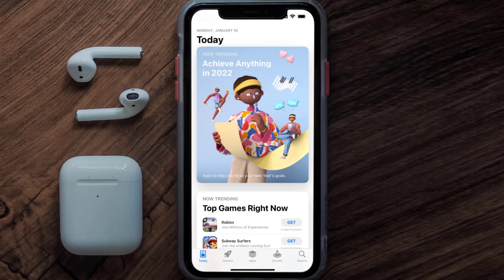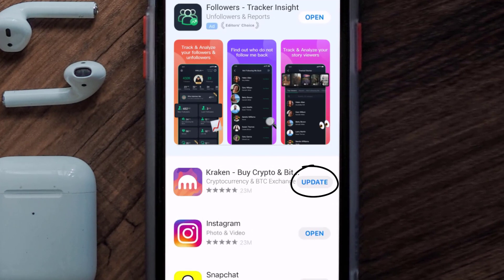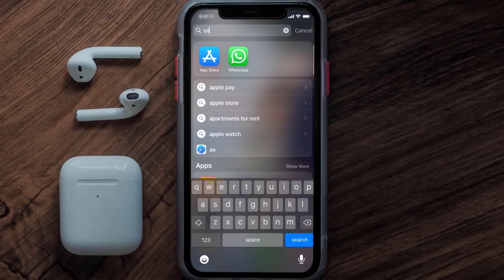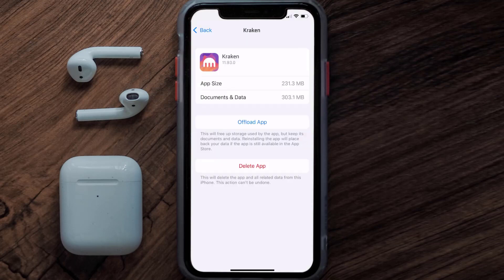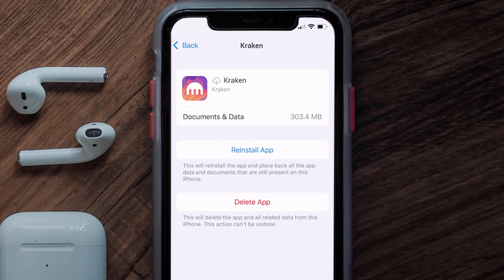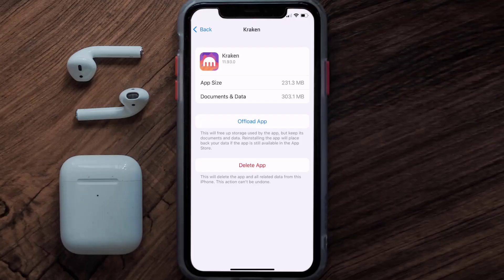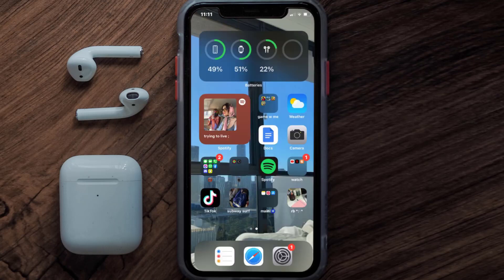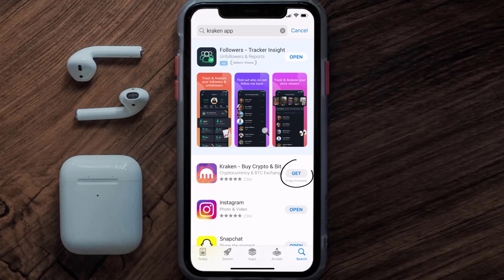Kraken App Not Working: How to Fix Kraken App Not Working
In this video, I'll show you How to Fix Kraken App Not Working. This is the easiest and fastest way to Fix Kraken App Not Working. Make sure you watch until the end of this video to find out How to Fix Kraken App Not Working on iPhone. These methods work on iOS 11 as well as iOS 12, iOS 13, iOS 14, iOS 15 and iOS 16. Hope you enjoy!

Video Parts:
00:00 Intro: How to Fix Kraken App Not Working
00:07 1.Solution: Update Kraken App
00:27 2.Solution: Clear Kraken App cache files
00:57 3.Solution: Delete and Reinstall Kraken App
01:19 Outro: Ending